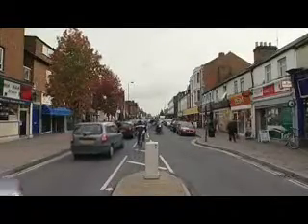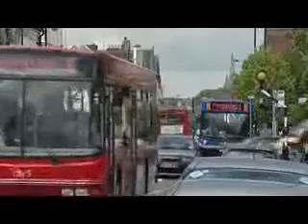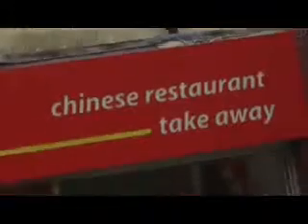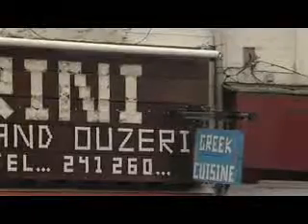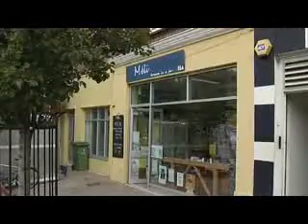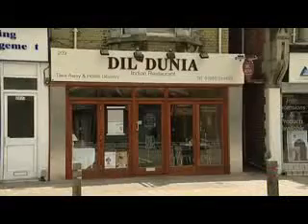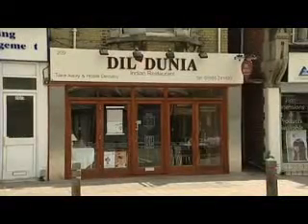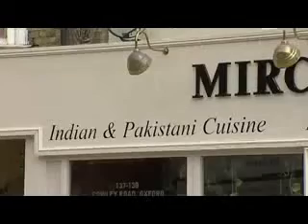Unit 8 elementary video